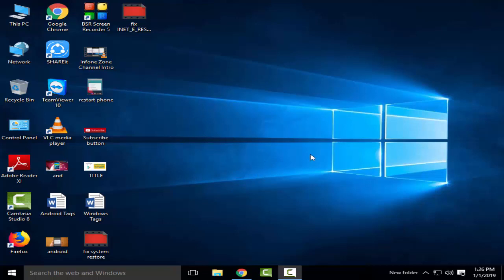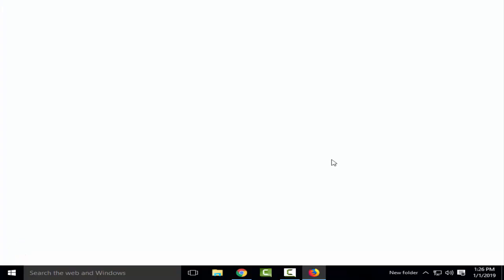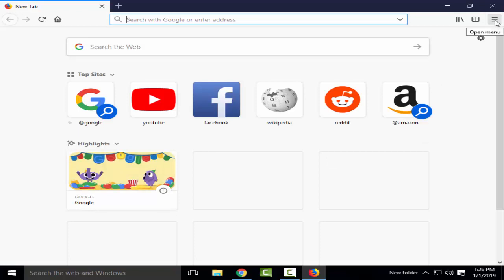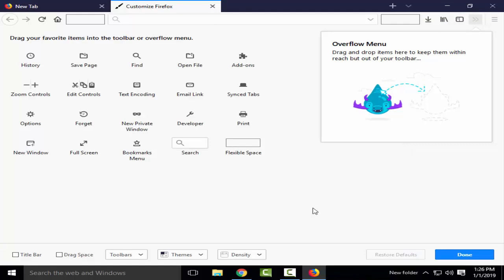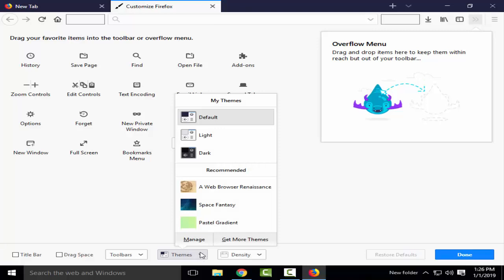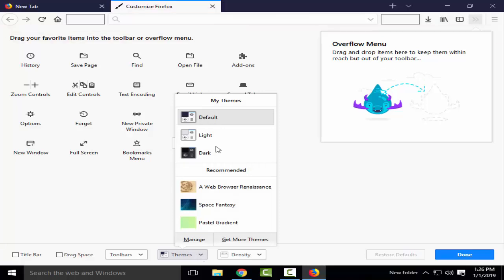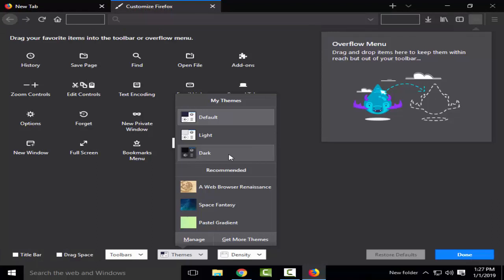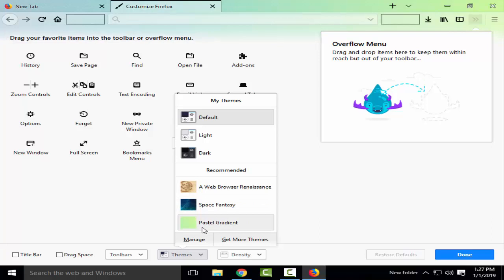How to Fix Mozilla Firefox Changing Automatic Themes DarkLight on Windows 10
In this video I will show you, How to Fix Mozilla Firefox Changing Automatic Themes Dark/Light on Windows 10